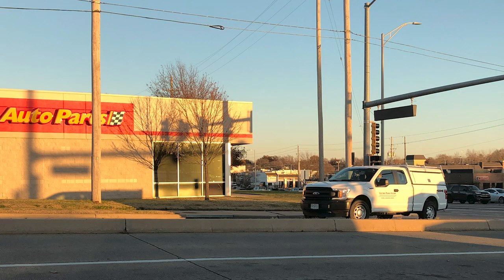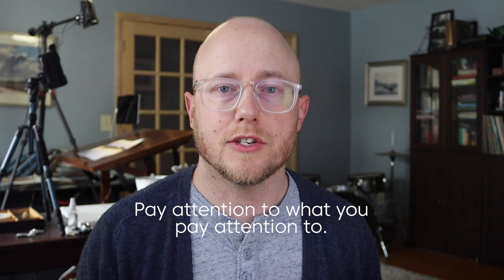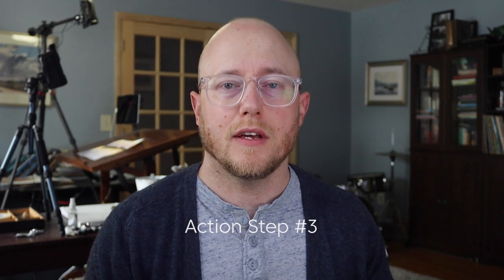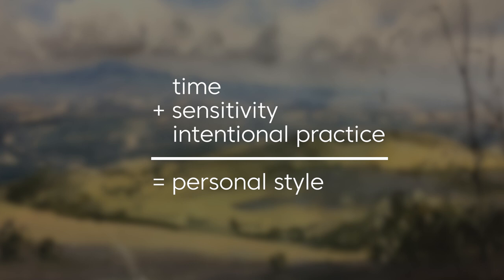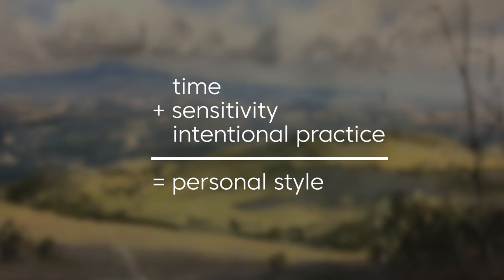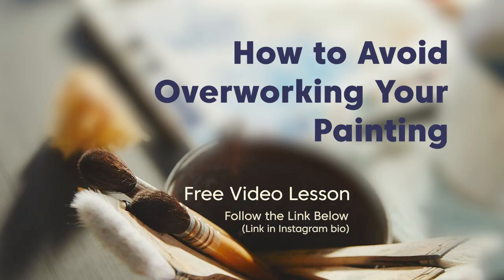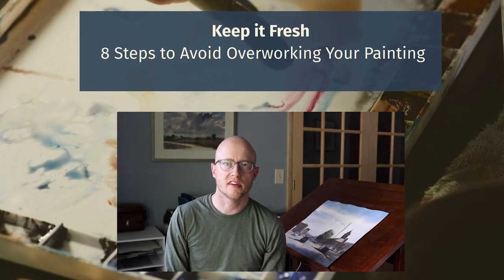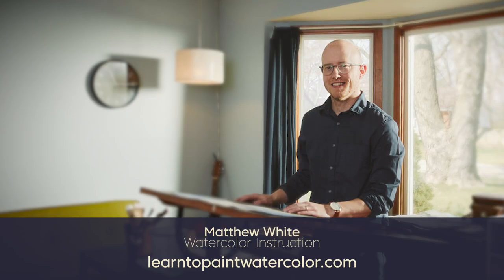What to do when you don't know what to paint? (3 Watercolor Action Steps)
Sometimes I feel like trying to decide what to paint almost takes longer than actually painting it.

Maybe you can relate. Have you ever felt like you were wasting your precious creative time just finding that one reference photo that sparks some inspiration?

I have some advice for you to consider and three action steps that will help you to streamline this process.

Here’s my advice:
There is no perfect reference photo. Feel free to exercise your creative license. Rearrange things, change the time of day, add some shadows - whatever fulfills your creative vision.
You do not have to choose commonly painted scenes. Anything can be beautiful, interesting, and evoke emotion. If you are inspired by it, paint it.
Pay attention to what you pay attention to. No one else has quite the same sensitivities and curiosities that you do. Just being attentive to the things that capture your attention in daily life can attune you to scenes that will inspire you.

The three action steps are practical ways to hone your sensitivities, to investigate them, and to have some ideas queued up for the week ahead.